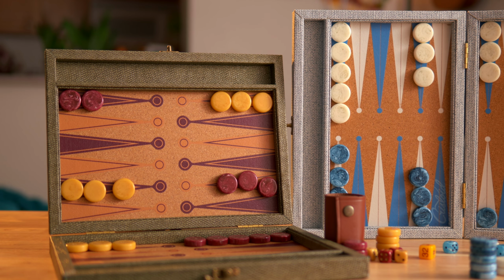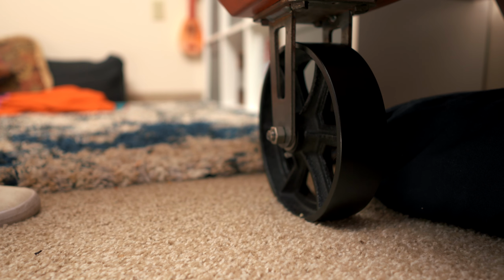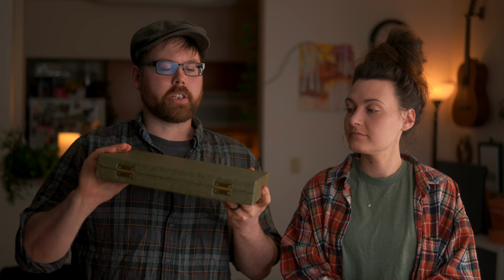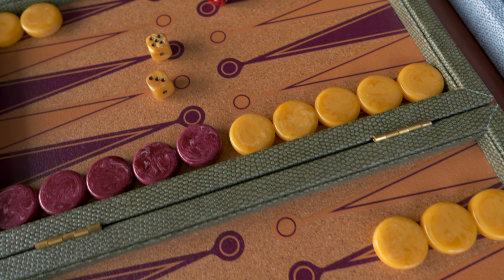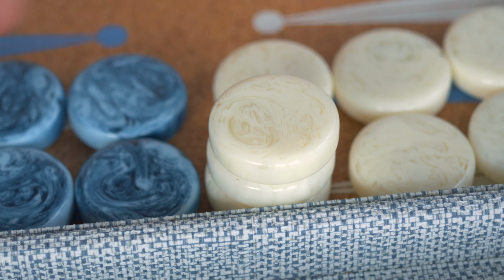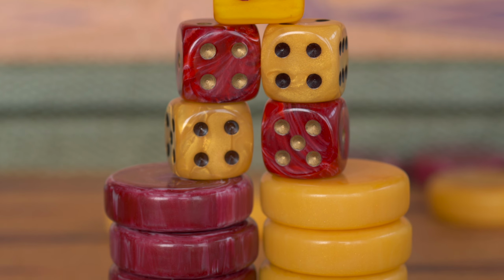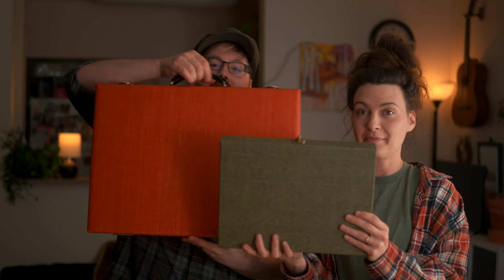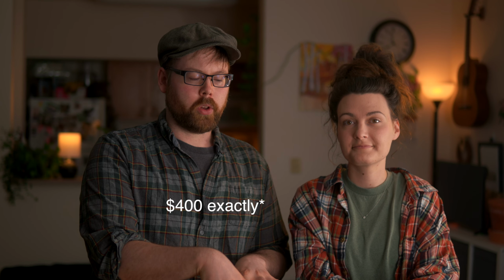Crisloid Magnetic Backgammon Travel Set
We're checking out the new Crisloid Magnetic Travel Set. It's a small board that packs a punch all while maintaining the quality that Crisloid is so well known for. If you want to be on the go or just have a quality board in a small package, it's hard to go wrong with these.

A few people have asked what camera setup I use for my overhead shots, so to anyone wondering, this is what I use.

Sony FX30
Sony 15mm f1.4
Light Stand x2
Super Clamp

0:00 Intro
1:13 Exteriors
1:43 Interiors
2:23 Magnets
3:12 Stock Colors
3:38 Dice Cups
4:04 Comparing to Tournament Attache
5:05 On the Go
6:04 Final Thoughts